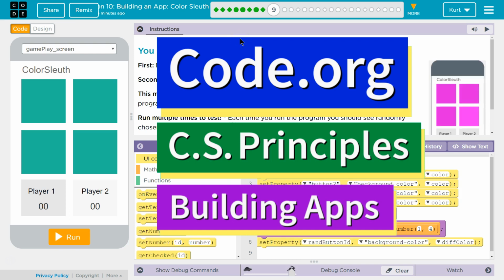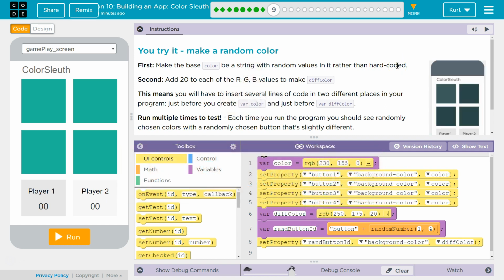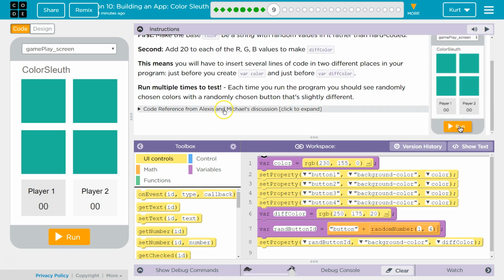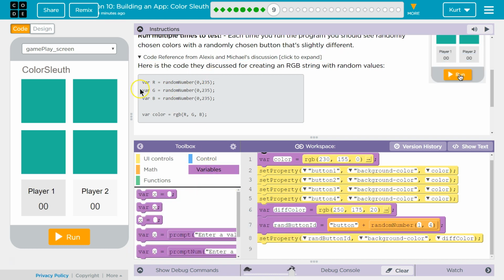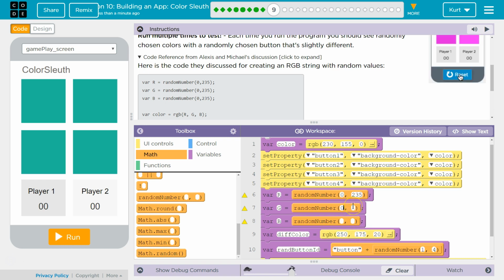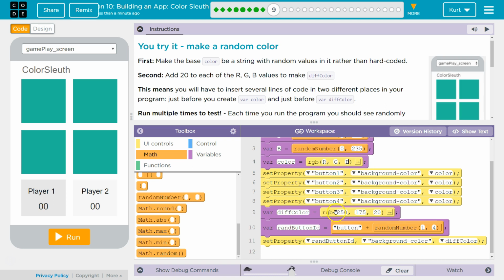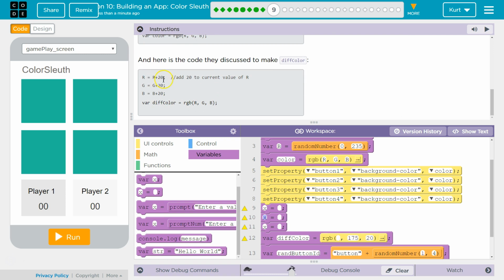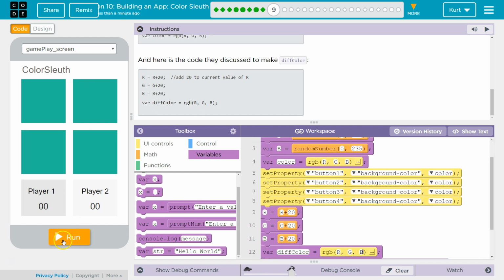Building an App: Color Sleuth Lesson 10.9 Tutorial with Answers Code.org CS Principles